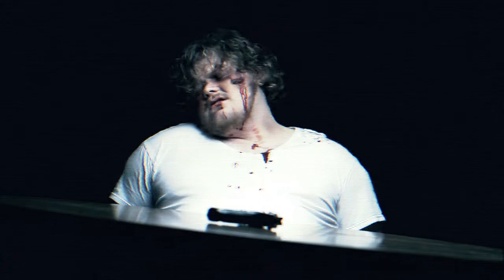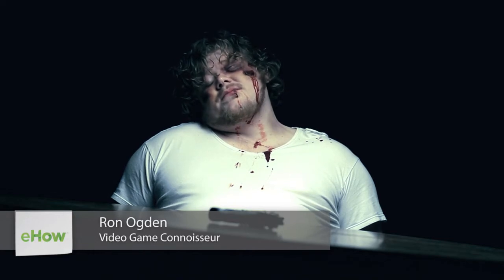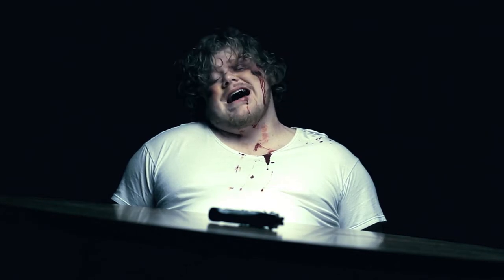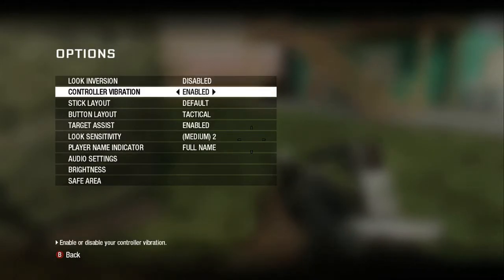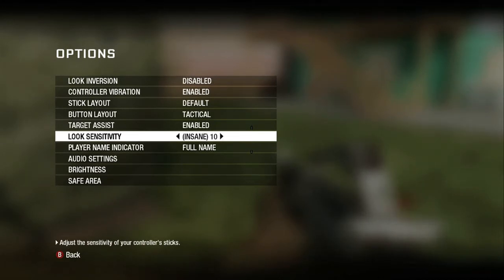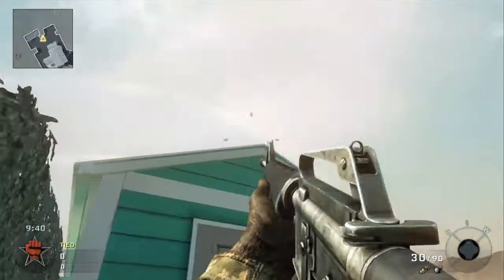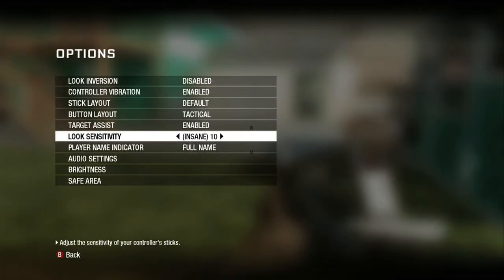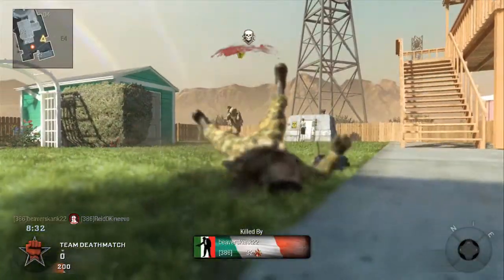What Does Changing the Controller Sensitivity Do Wh... : Call of Duty: Black Ops - Navigating Menus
Changing the controller sensitivity when playing "Call of Duty: Black Ops" can either make the game easier or more difficult depending on your skill level. Change the controller sensitivity in "Call of Duty: Black Ops" with help from an electronics and software expert in this free video clip.

Series Description: "Call of Duty: Black Ops" remains one of the most popular first person shooter games on the planet, even years after its release. Learn about navigating the menu system in "Call of Duty: Black Ops" with help from an electronics and software expert in this free video series.